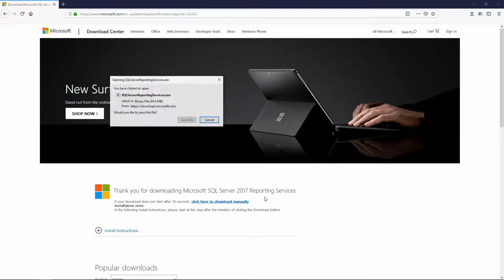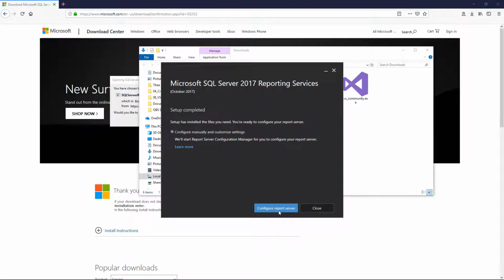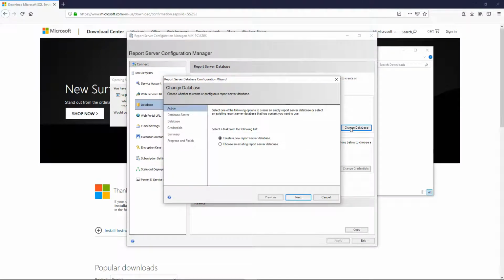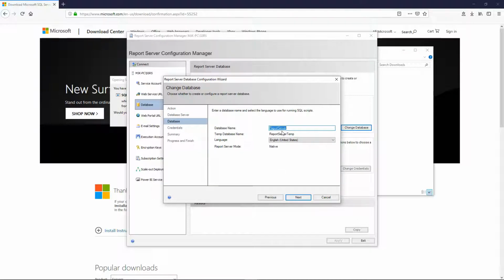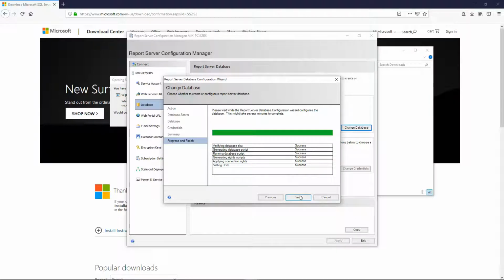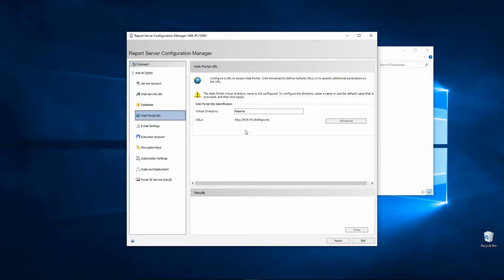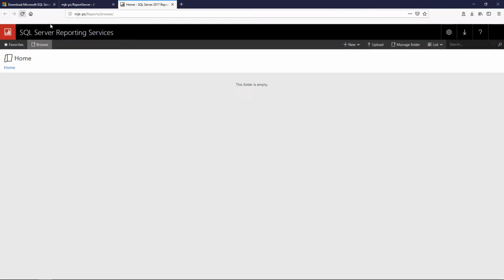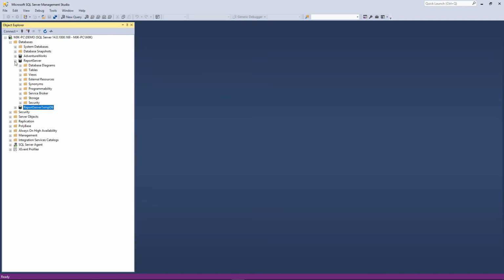Configure SQL Server Reporting Services (SSRS)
Step by step tutorial on how to configure SQL Server Reporting Services (SSRS).

Title & Tags:
SQL Server Reporting Services Tutorial: How to Configure SQL Server Reporting Services